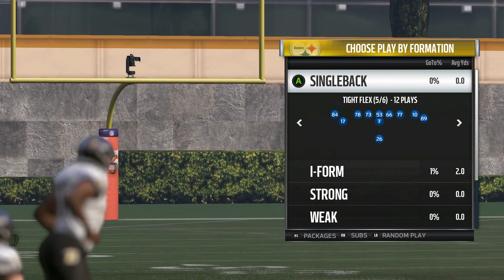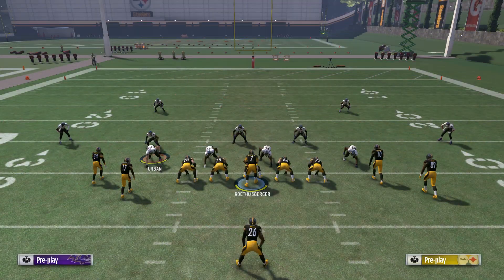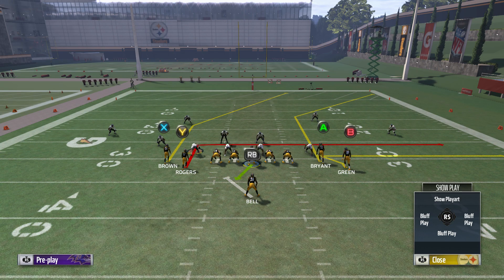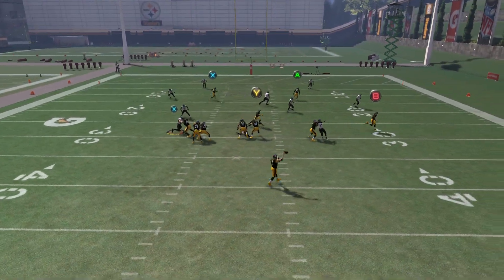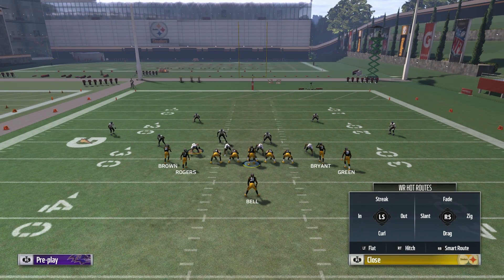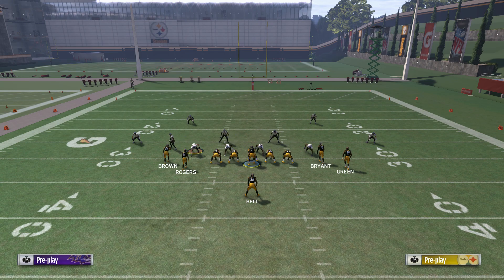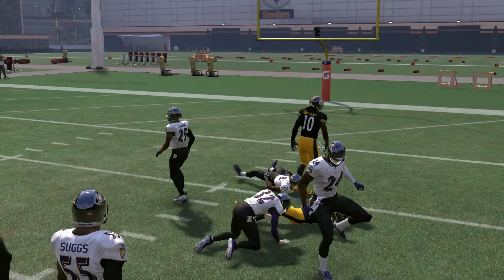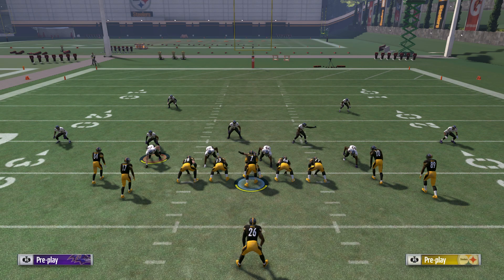The Best Undercenter Formation You're Not Using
This is the best undercenter formation you're not using in Madden 17. This Madden 17 money play will have you picking up easy yards in no time. If you wan't to know how to pick up first downs in Madden 17, look no further. Best quick hike play in Madden 17.

If you have any questions on anything please feel free to drop them in the comments below. I try to reply to all of my comments.